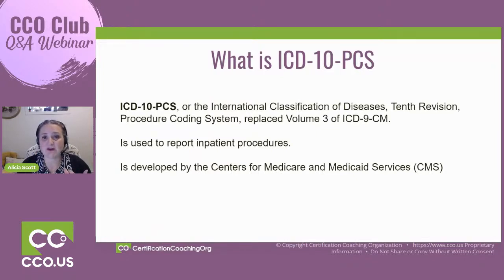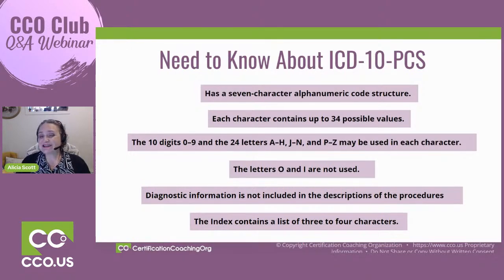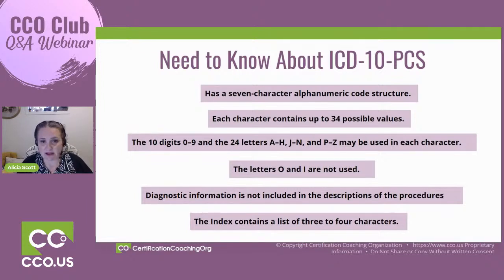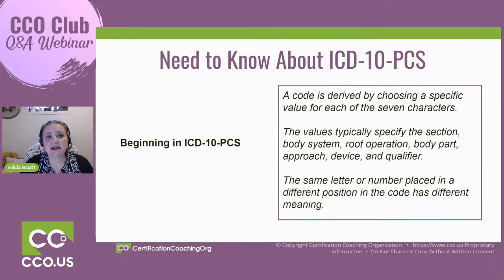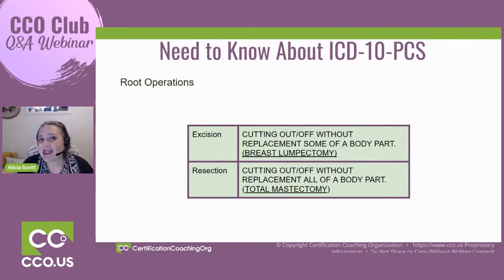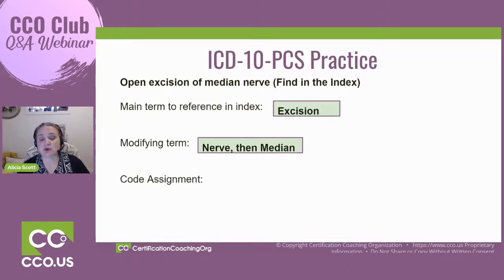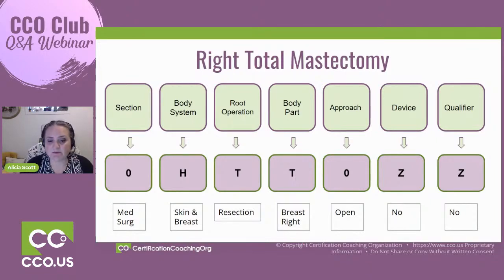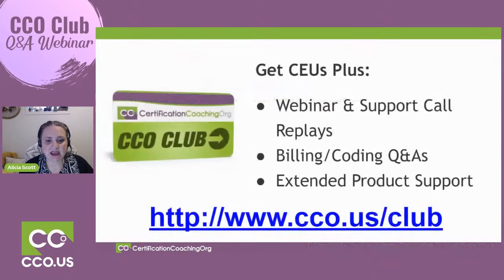ICD-10-PCS Coding Tutorial for Beginners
Like what you're watching? You can also get notified about upcoming events